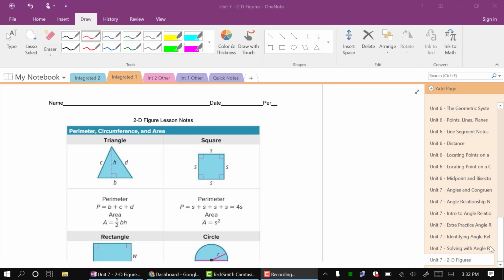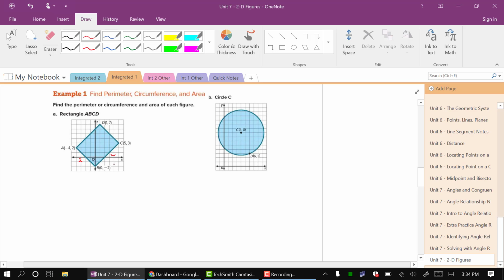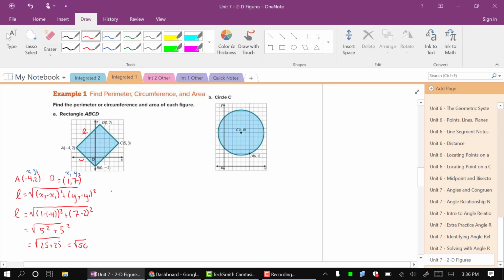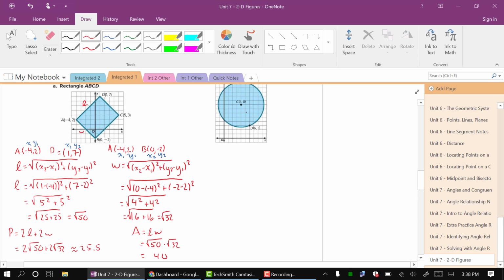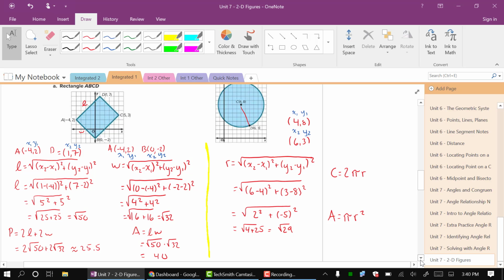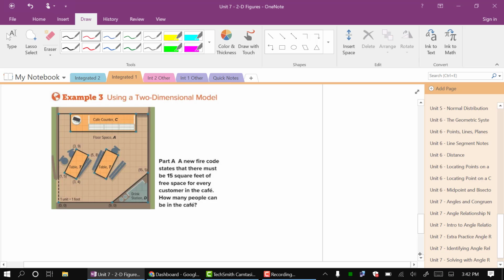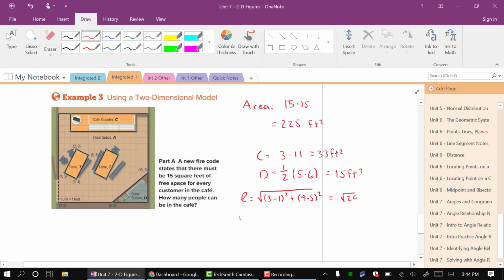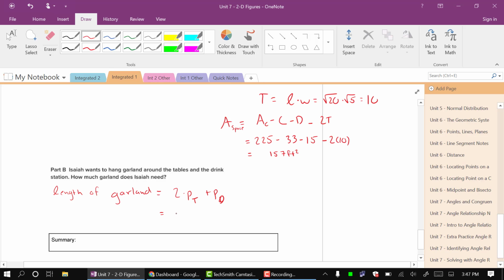Integ 1 Unit 7 2-D Figure Lesson Notes Video